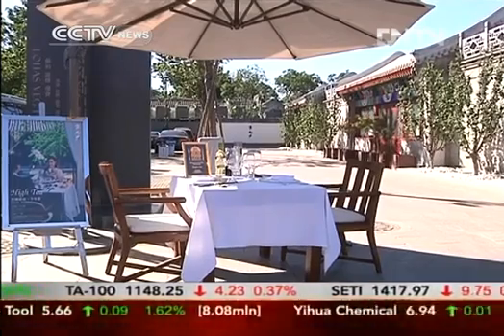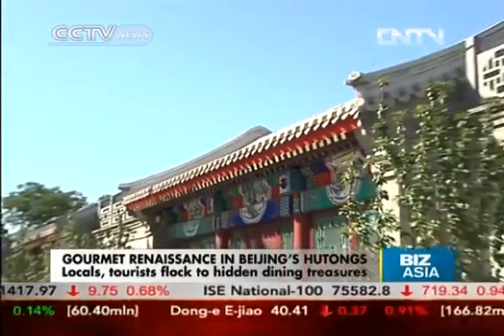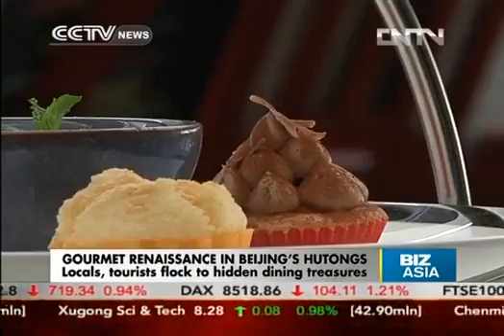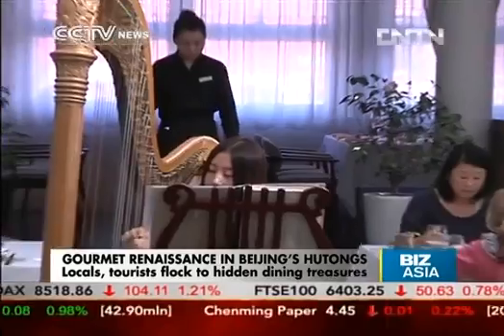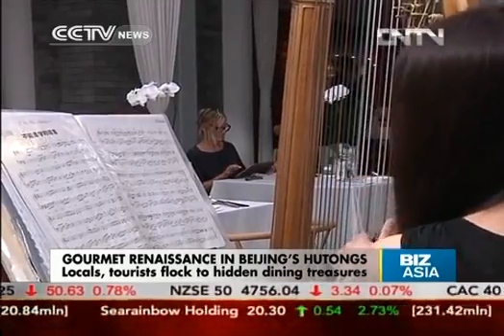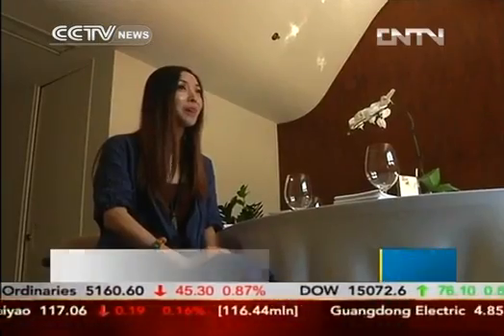Gourmet renaissance in Beijing's hutongs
In Beijing's traditional hutong alleyways, many old courtyards and houses are getting a face lift these days. Hutongs became increasingly rare as the city modernized, but now they're making a strong comeback desired by locals, expats and foodies alike. Our Martina Fuchs takes you to some of the tastiest spots around traditional alleyways in Beijing.